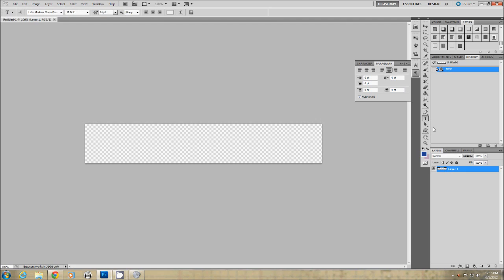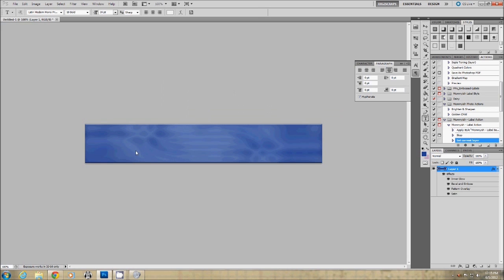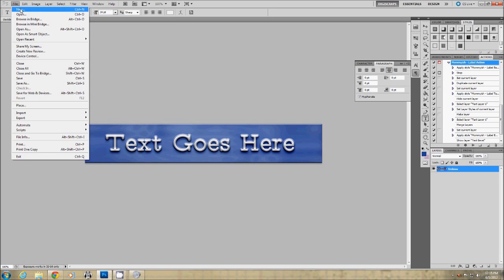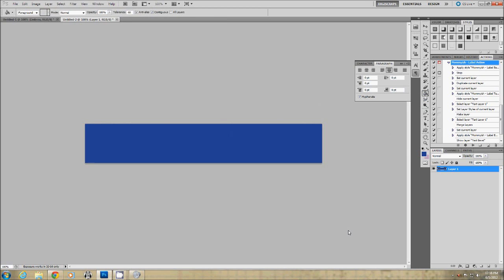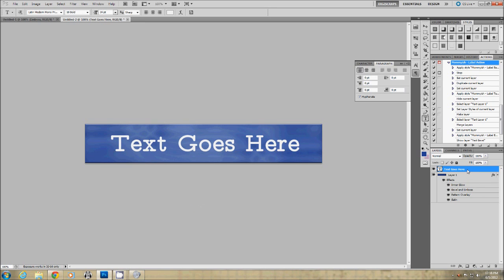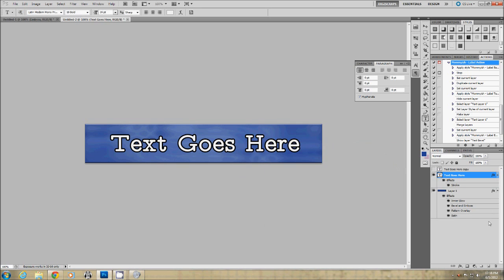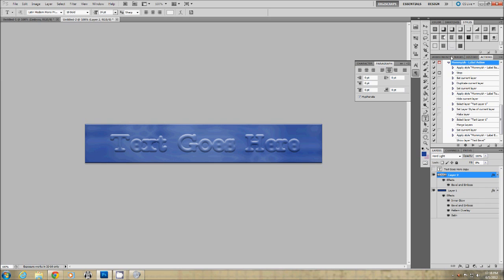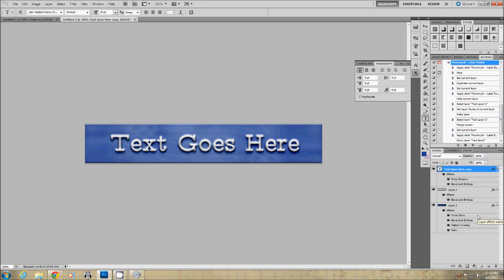Label Maker Tutorial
How to use the Label Maker